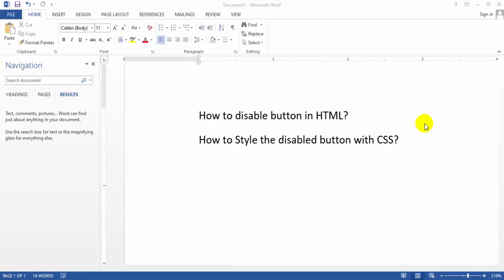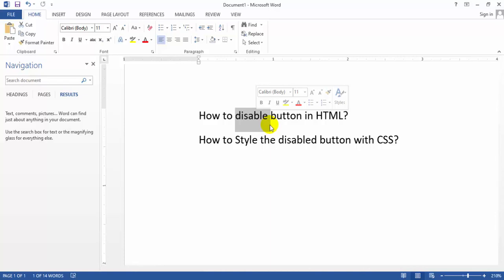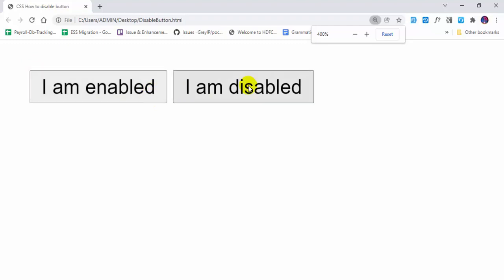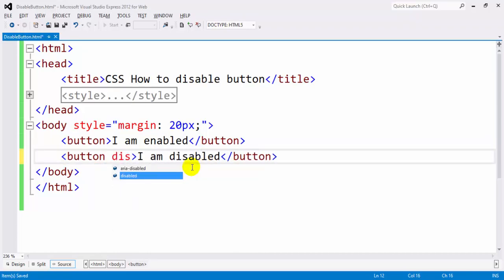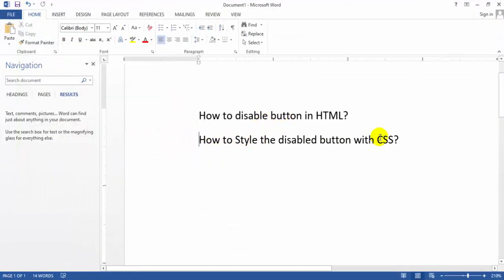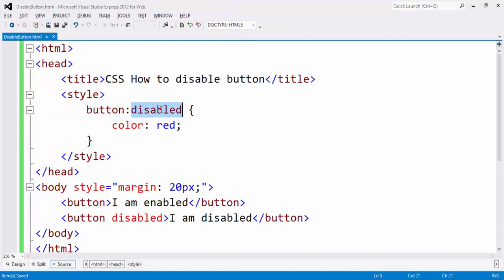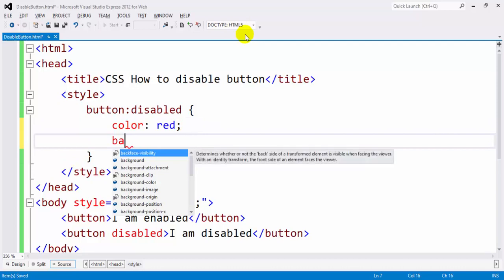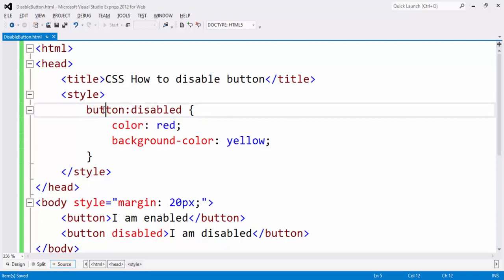How to disable button in HTML with Styling?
In this video session, we will learn -

How to disable button in HTML?
How to style the disabled button with CSS?